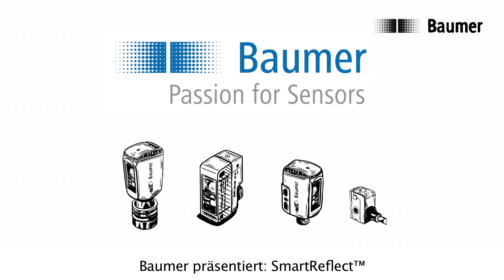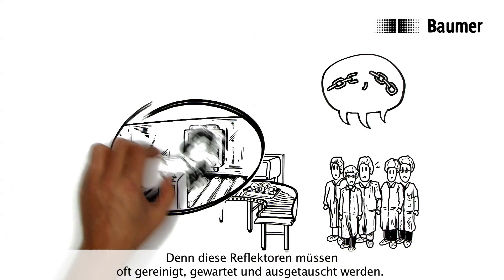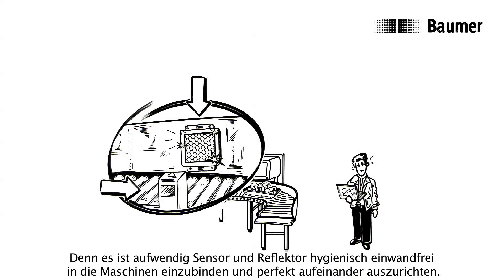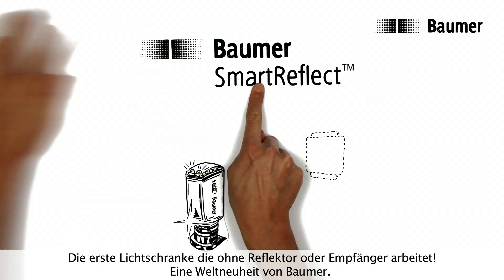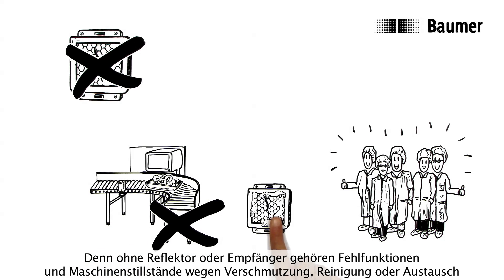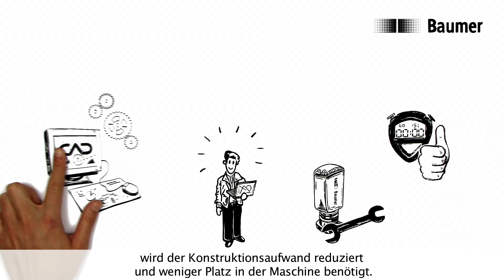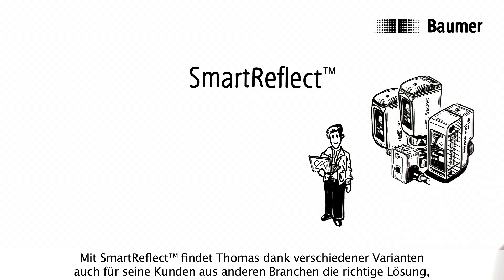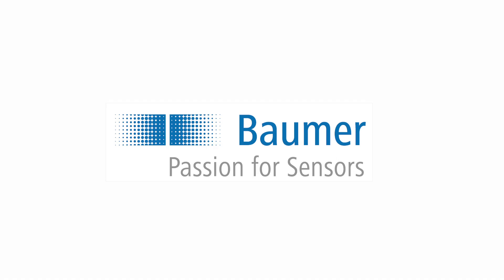Baumer | SmartReflect Lichtschranken | Lichtschranken ohne Reflektor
Bei den Lichtschranken mit SmartReflect Prinzip wird der geschlossene Lichtstrahl – im Gegensatz zu einer Reflexions- oder Einweg-Lichtschranke – zwischen dem Sensor und z.B. einem Maschinenteil aufgebaut. Ein Objekt unterbricht den Lichtstrahl und lässt den Sensor schalten. Voraussetzung ist lediglich, dass sich ein Hintergrund, wie z.B. ein beliebiges Maschinenteil, im Erfassungsbereich des Sensors befindet und den Lichtstrahl schliesst.

Neugierig? Dann kontaktieren Sie uns direkt